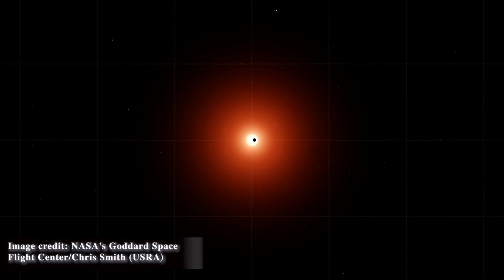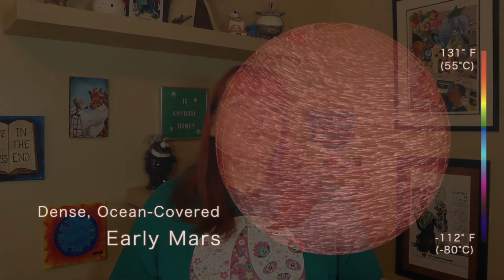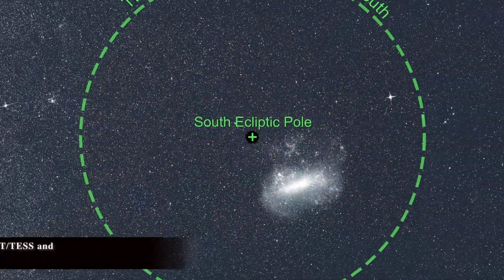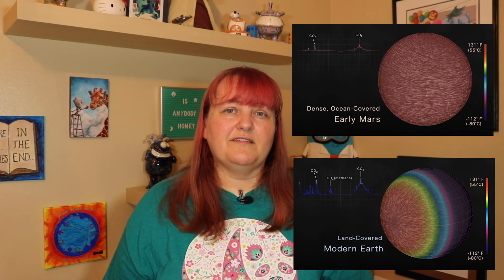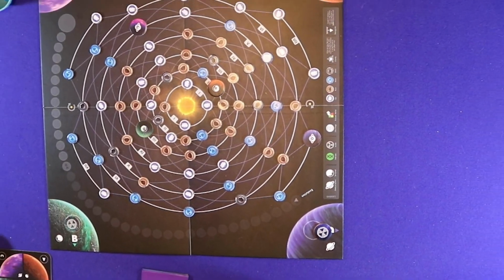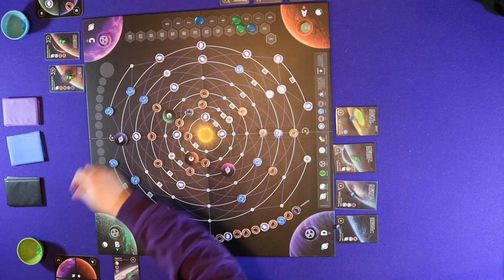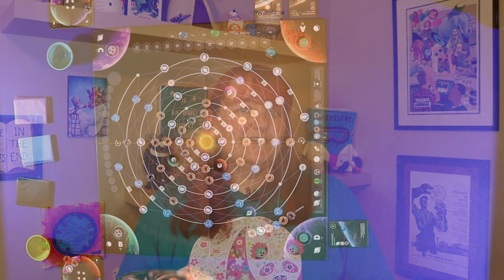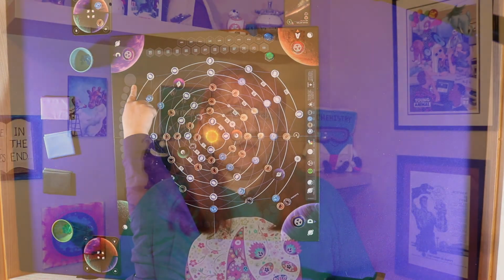Cosmic Game Connections: Habitability and Planetarium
Earlier this year, NASA’s TESS mission announced its first discovery of an Earth-sized world in the planet’s habitable zone. TESS, which is short for Transiting Exoplanet Survey Satellite, is NASA’s follow-on mission to Kepler, the first NASA mission dedicated to searching for planets outside our solar system. I discuss the result and how it connects to the game Planetarium.

* NASA release: NASA Planet Hunter Finds its 1st Earth-size Habitable-zone World